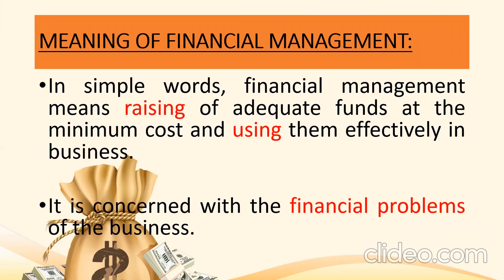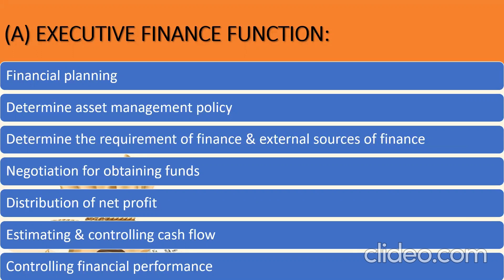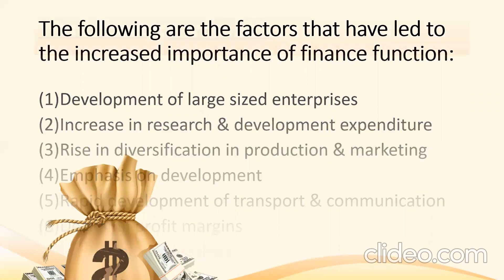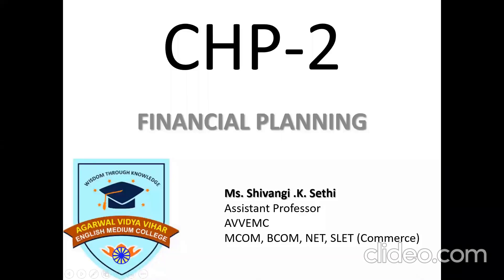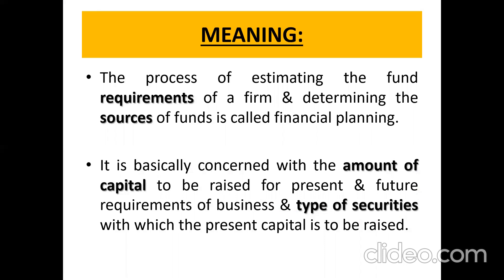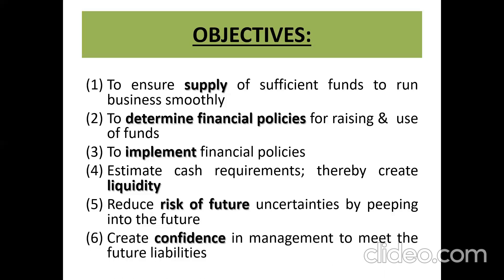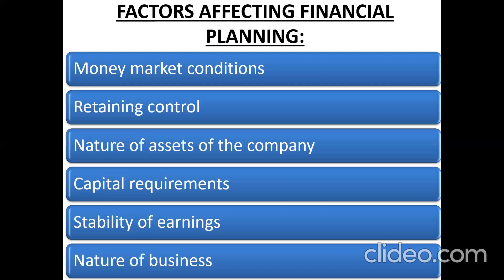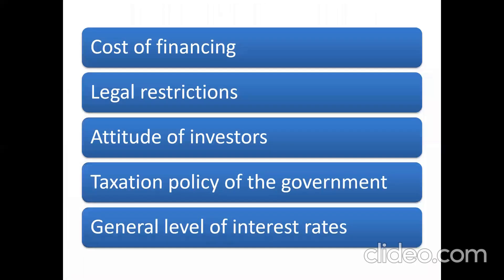3_4T_YBCOM _BA Financial Planning_ Shivangi Sethi _3/ 7/ 2020